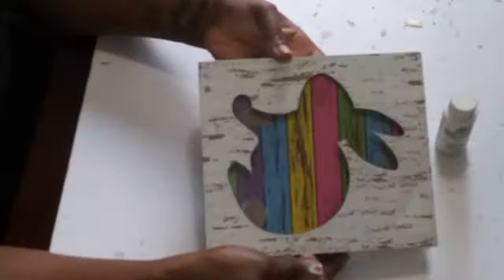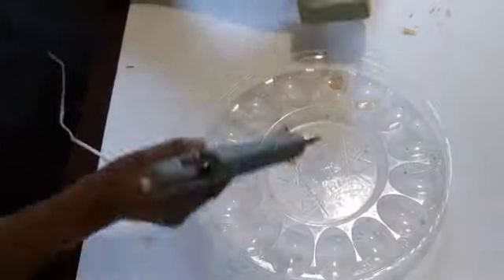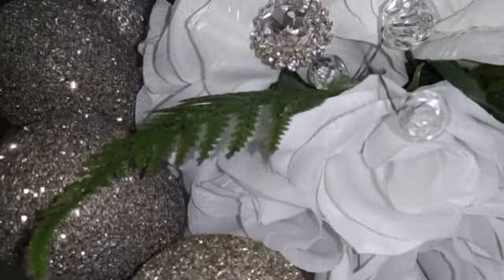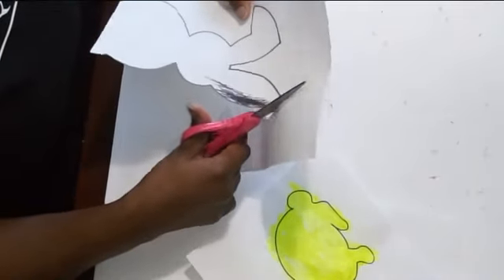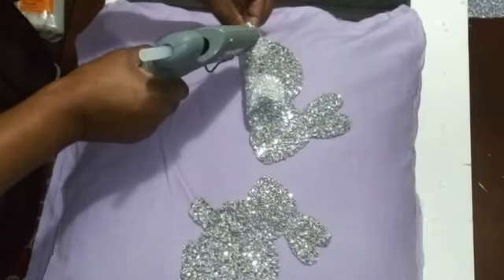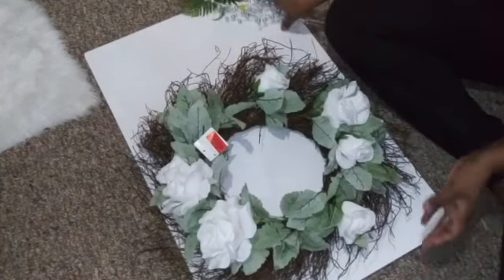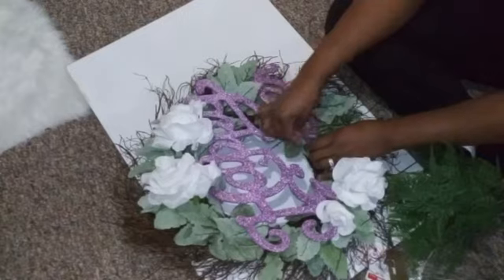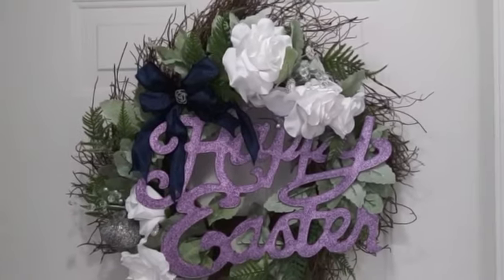4 Glam Spring Home Decor Ideas / Homegoods Inspired